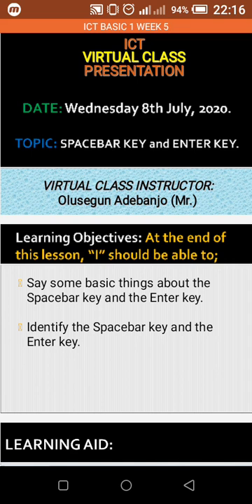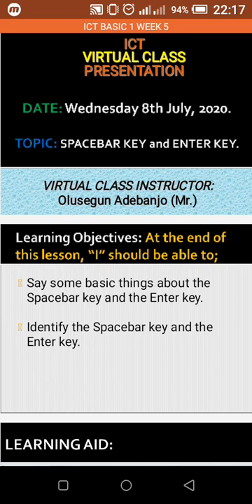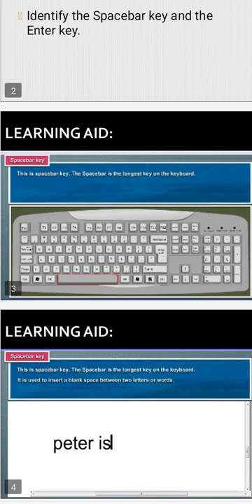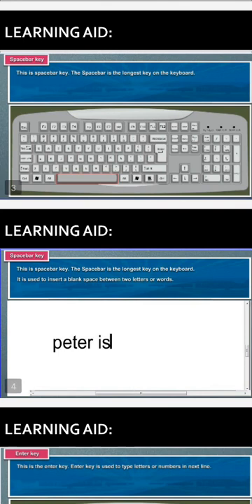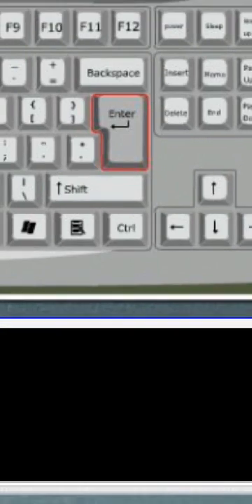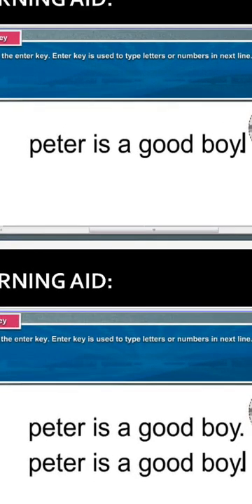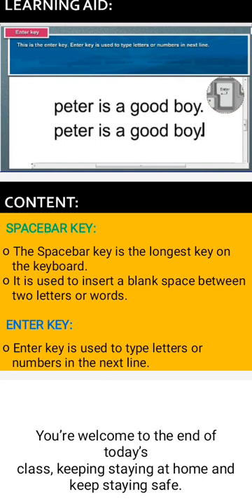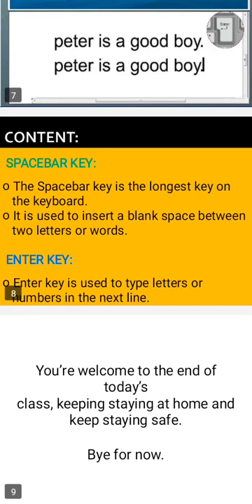SPACEBAR KEY AND ENTER KEY ~ GRADE 1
A project of Olusegun Adebanjo powered by Mobizen.